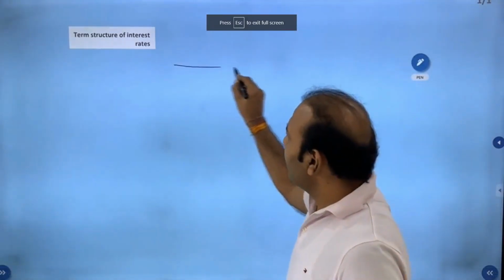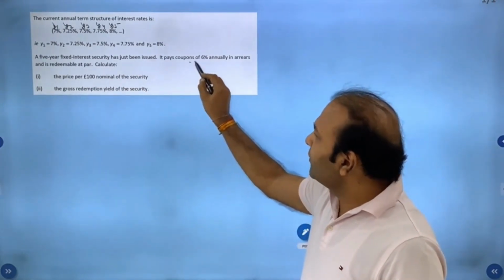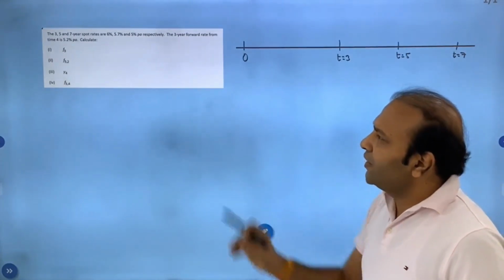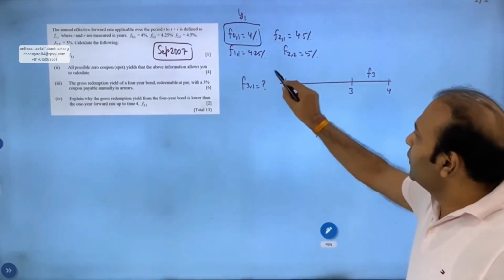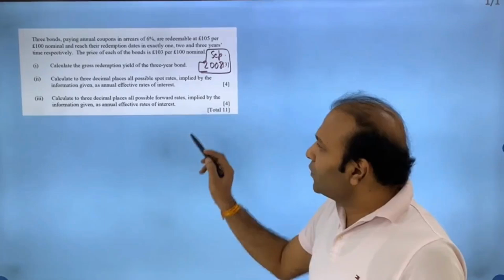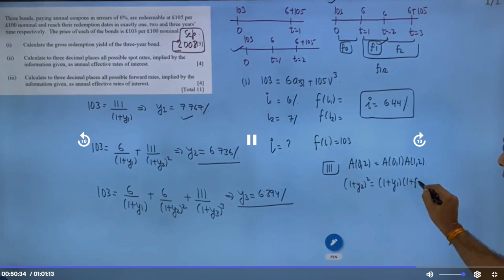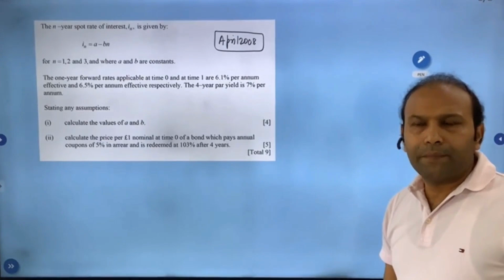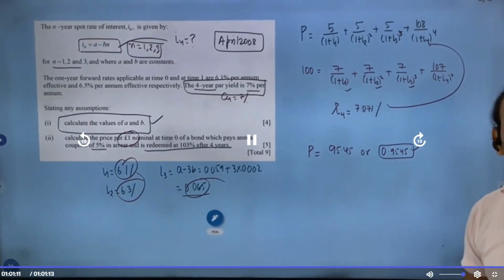future track ch14 1